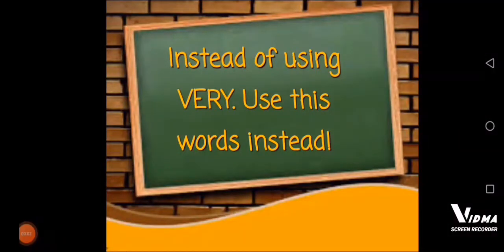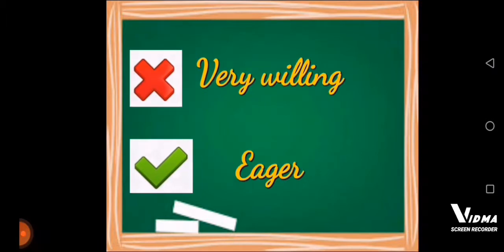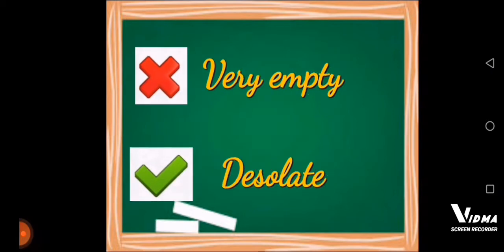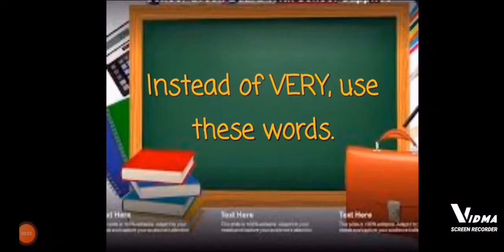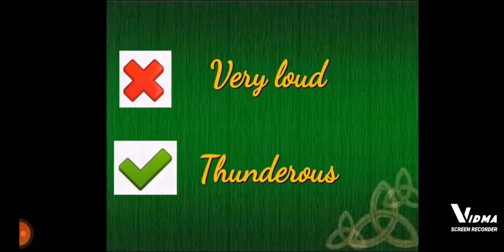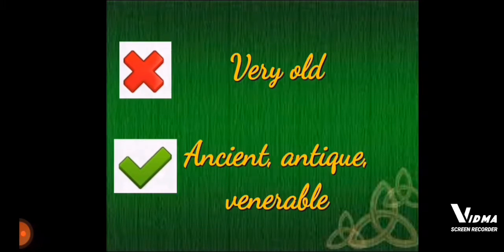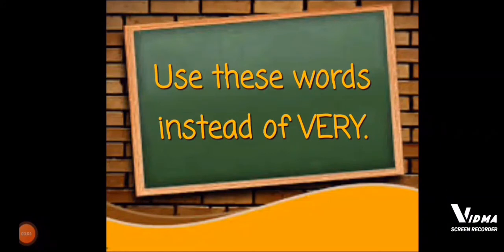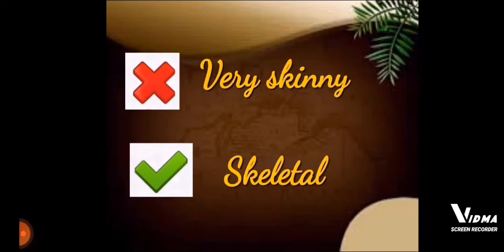Use these words instead of adding VERY- Part 1